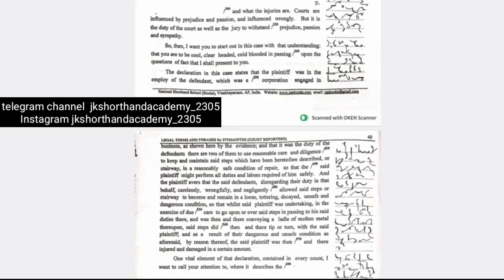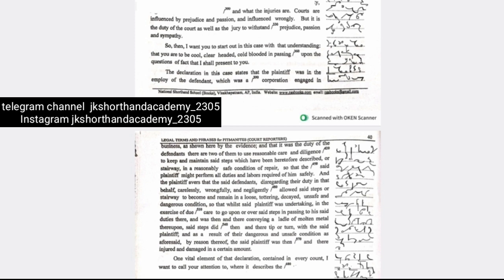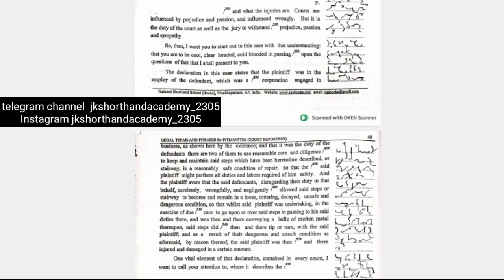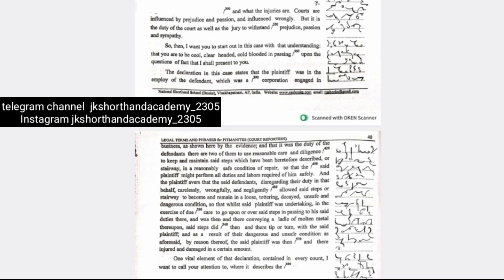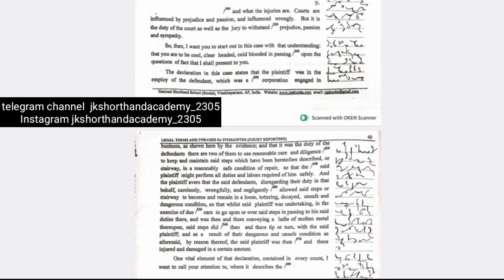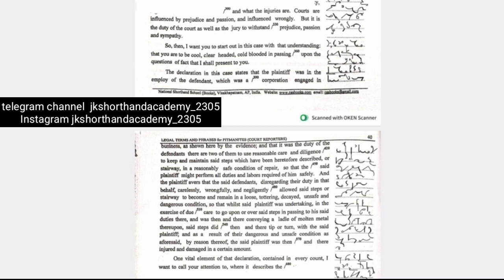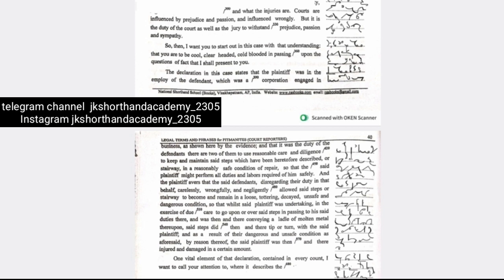300 words @90wpm {Legal Dictation} Exercise-3b